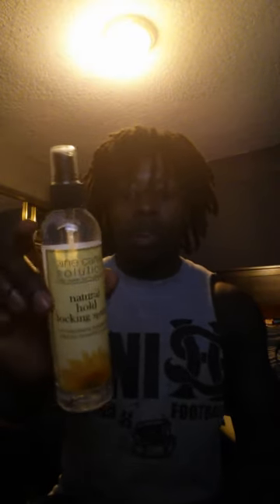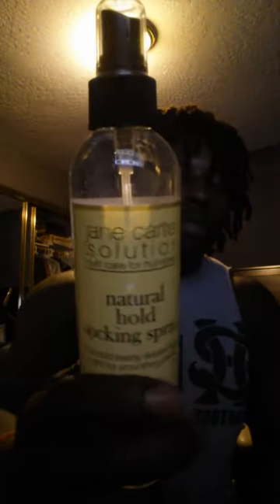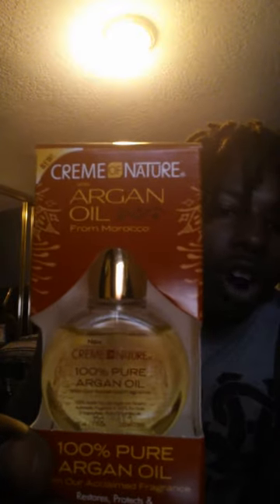My first natural hair expo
My experience at the Afrolicious hair expo in L.A.